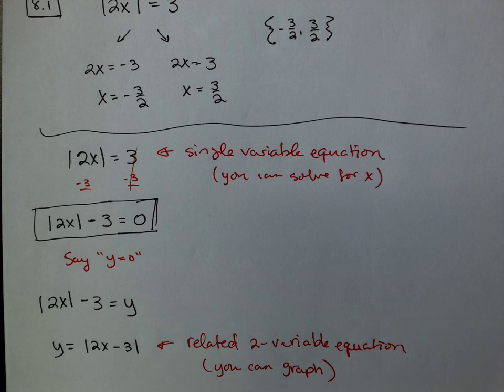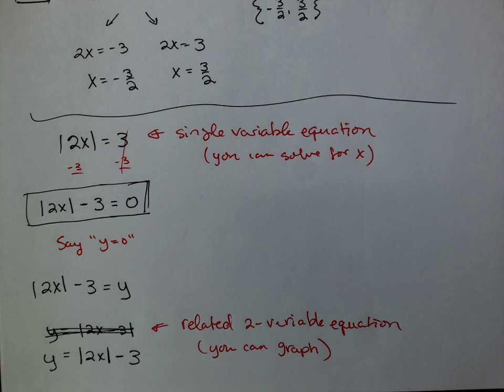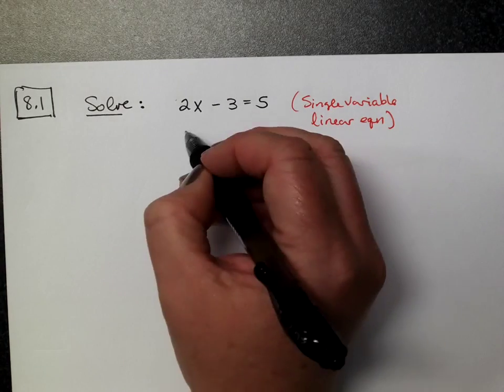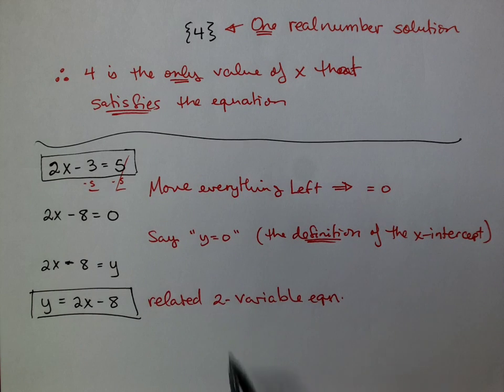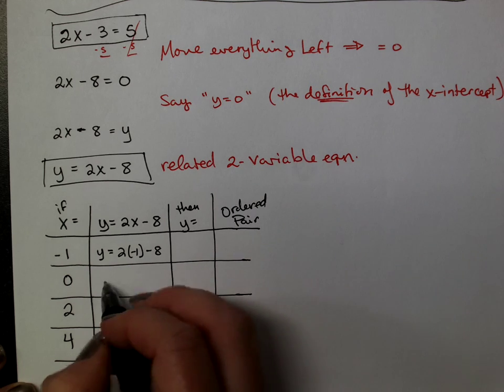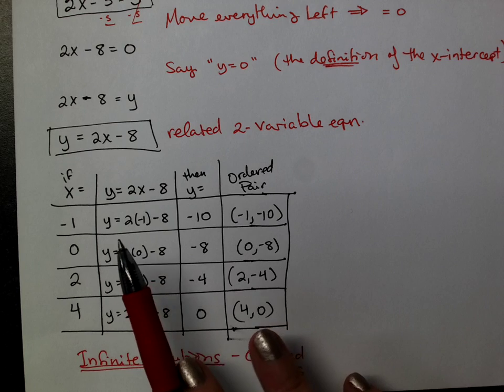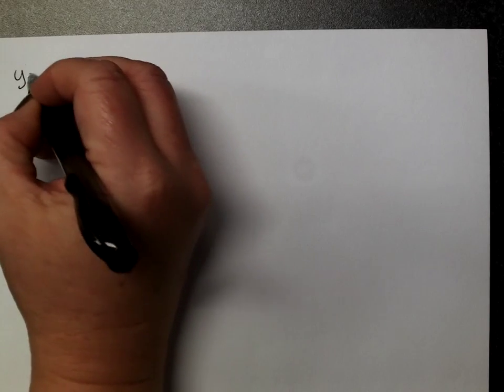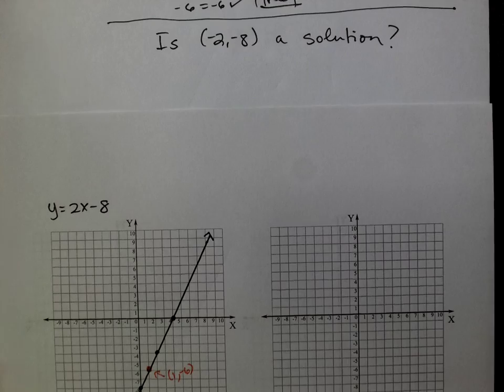MATH0310 Sec 8.1 - Part 2